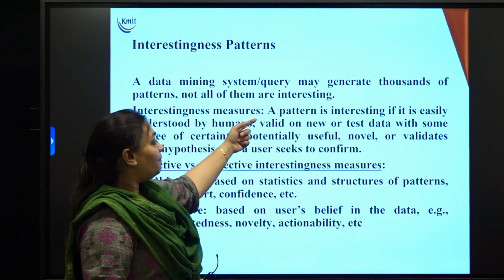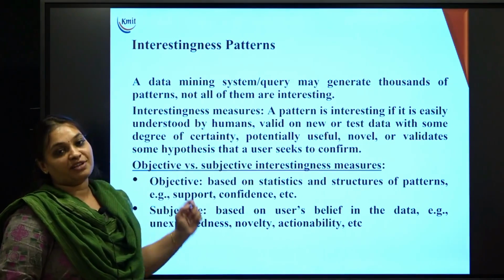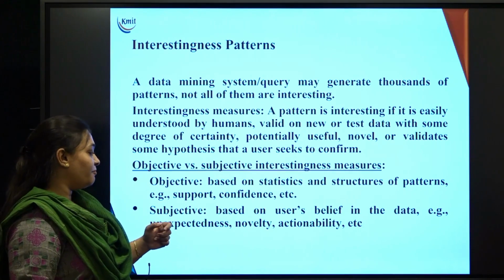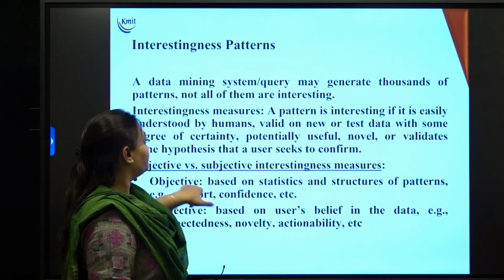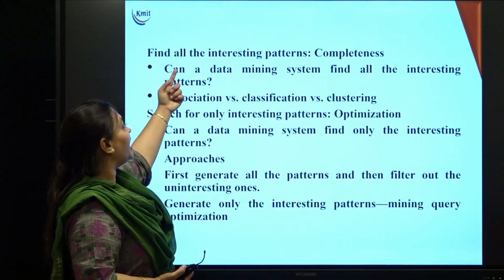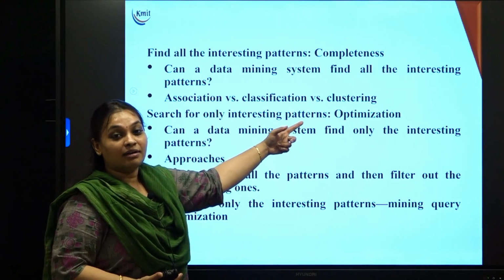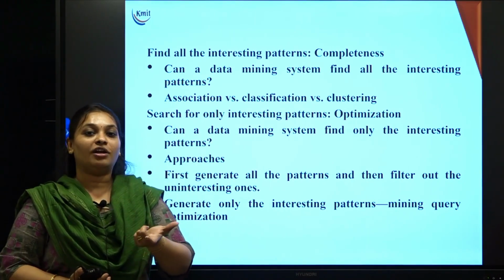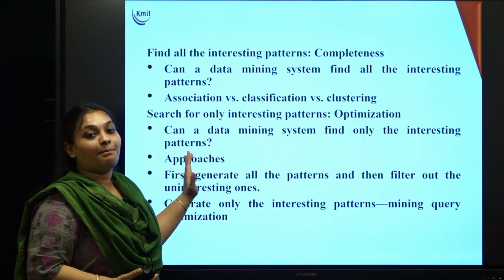UNIT-I_INTRESTINGNESS PATTERNS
Speaker: Ms. B VARSHA